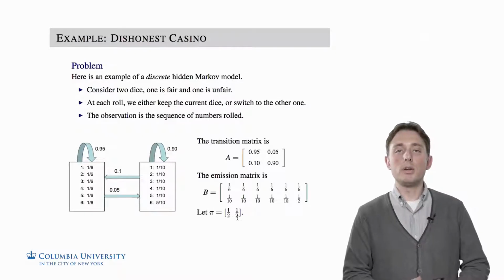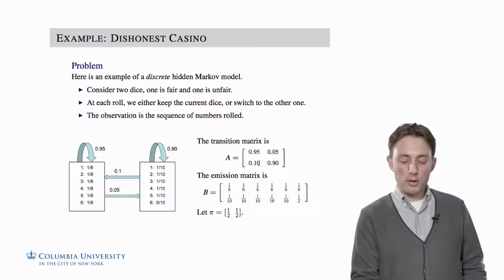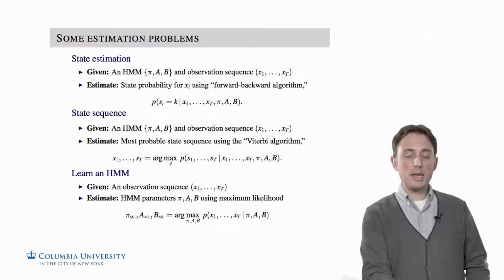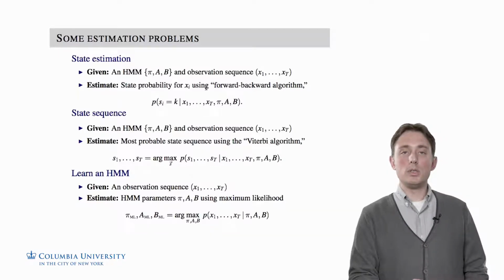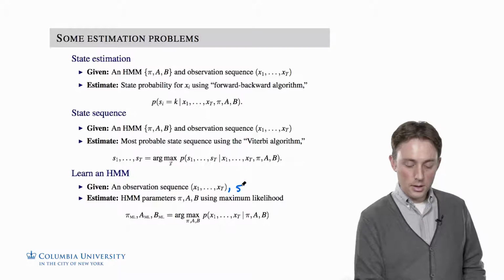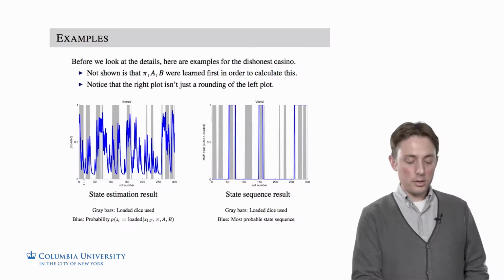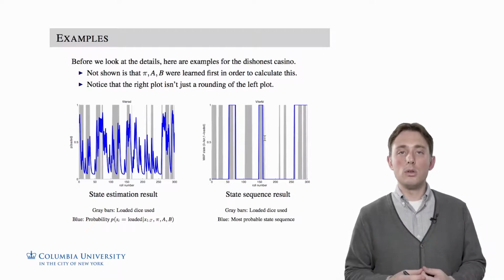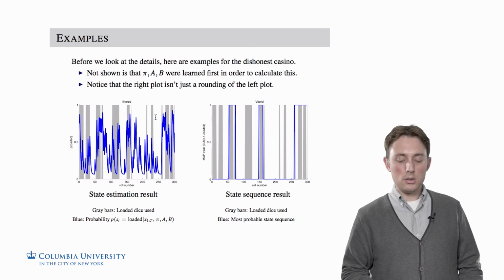COLMLXXX2016-V010700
MM_ML_Course2_21 Hidden Markov Models 2.mp4